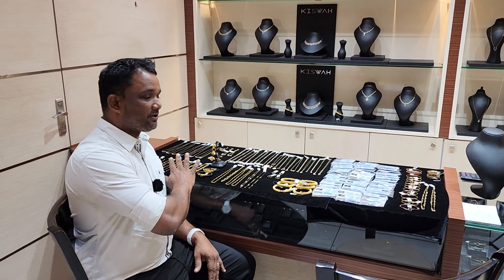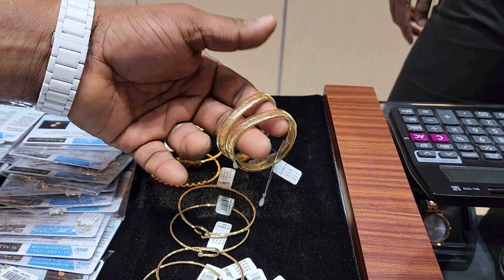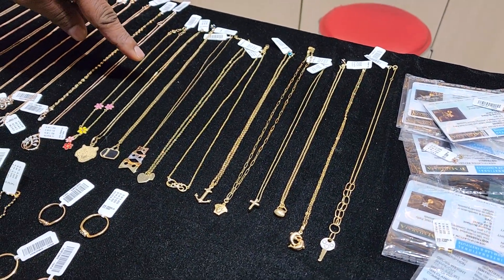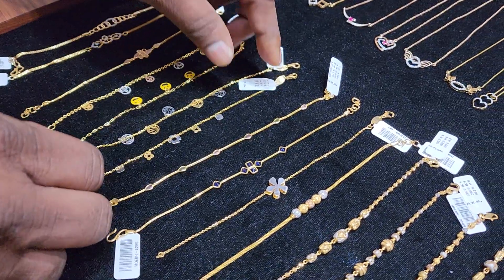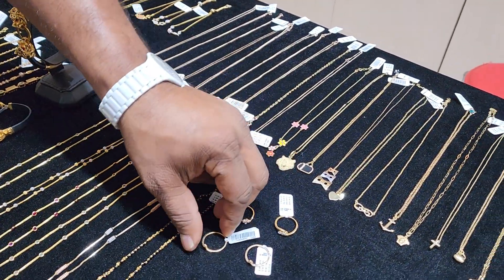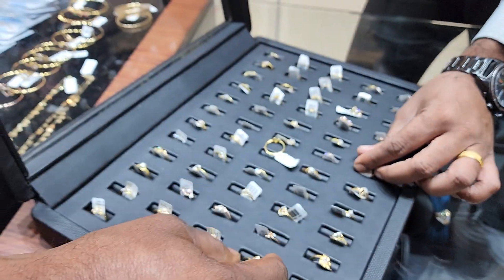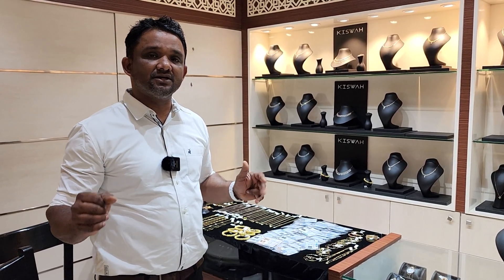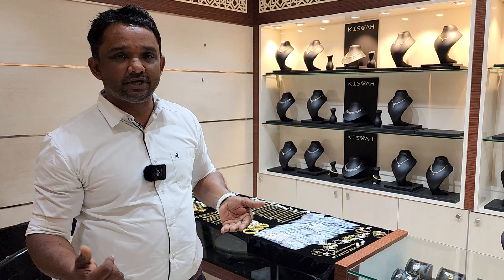തൃശൂർ ഷോപ്പിൽ അടിപൊളി കളക്ഷൻസ് # Maharaja goldand diamond#tcr 8086729916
ONLINE PURCHASE

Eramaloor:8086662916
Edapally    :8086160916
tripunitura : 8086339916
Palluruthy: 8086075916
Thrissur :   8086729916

For Shop Enquiry's:
ALAPPUZHA
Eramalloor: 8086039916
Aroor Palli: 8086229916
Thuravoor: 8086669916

ERANAKULAM
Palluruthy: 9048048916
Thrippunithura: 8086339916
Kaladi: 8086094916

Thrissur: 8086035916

Started in 2007, Maharaja Gold & Diamonds is one of the fastest growing jewellery networks. With the biggest showroom now started at Thripunithura with vast ground floor parking, special floor for studs and rings, and sections dedicated for light weight jewellery, Maharaja Gold & Diamonds has always been the common man’s jewellers. There are special light weight sections for wedding parties with Singapore, Calcutta, Bengali, Bombay Traditional light weight designs.  Come to Maharajas for your wedding purchase and you will be amazed by the difference in making charges and selection. Moreover, we gives the highest prices for purchase back of old jewellery, even if it’s pawned.
   To ensure purity and quality completely for customers is one of the prime priorities of Maharaja. One of the best known names in the industry now with 7 showrooms, we take pride in the fact that Maharaja Gold & Diamonds always deliver the best in quality and service to the customer’s hard earned money spent.

2007 ൽ ആരംഭിച്ച മഹാരാജ ഗോൾഡ് & ഡയമണ്ട്സ് അതിവേഗം വളരുന്ന ആഭരണ ശൃംഖലകളിൽ ഒന്നാണ്. , മഹാരാജ ഗോൾഡ് & ഡയമണ്ട്സ് എപ്പോഴും സാധാരണക്കാരുടെ സ്വർണാഭരണ ശാല ആണ് . സിംഗപ്പൂർ, കൽക്കട്ട, ബംഗാളി, ബോംബെ പരമ്പരാഗത ലൈറ്റ് വെയ്റ്റ് ഡിസൈനുകളുടെ കളക്ഷൻസ് കൂടാതെ  വിവാഹ പാർട്ടികൾക്കായി പ്രത്യേക ലൈറ്റ് വെയ്റ്റ്  (5 പവൻ, 10 പവൻ,15 പവൻ,20  പവൻ,)വിഭാഗങ്ങളുണ്ട്. നിങ്ങളുടെ വെഡ്‌ഡിങ് പാർച്ചസിനായി  മഹാരാജാസിലേക്ക് വരൂ, ചാർജുകളും തിരഞ്ഞെടുക്കലുകളും തമ്മിലുള്ള വ്യത്യാസം നിങ്ങളെ അത്ഭുതപ്പെടുത്തും. മാത്രമല്ല, പണയം വെച്ചാലും പഴയ ആഭരണങ്ങൾ തിരികെ വാങ്ങുന്നതിന് ഞങ്ങൾ ഏറ്റവും ഉയർന്ന വില നൽകുന്നു.
  ഉപഭോക്താക്കൾക്ക് പൂർണമായും പരിശുദ്ധിയും ഗുണനിലവാരവും ഉറപ്പുവരുത്തുക എന്നത് മഹാരാജായുടെ  പ്രധാന മുൻഗണനകളിൽ ഒന്നാണ്. ഇപ്പോൾ 7 ഷോറൂമുകളുള്ള ഏറ്റവും അറിയപ്പെടുന്ന പേരുകളിലൊന്ന്, മഹാരാജ ഗോൾഡ് & ഡയമണ്ട്സ് നിങ്ങളുടെ മൂല്യമുള്ള  പണത്തിന് ഗുണനിലവാരത്തിലും സേവനത്തിലും എപ്പോഴും മികച്ചത് നൽകുന്നു എന്നതിൽ ഞങ്ങൾ അഭിമാനിക്കുന്നു.